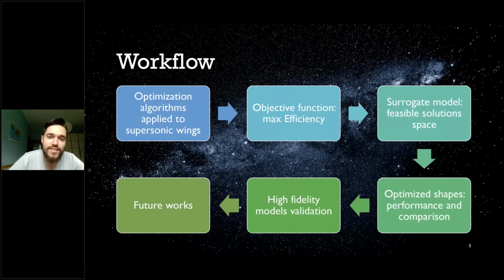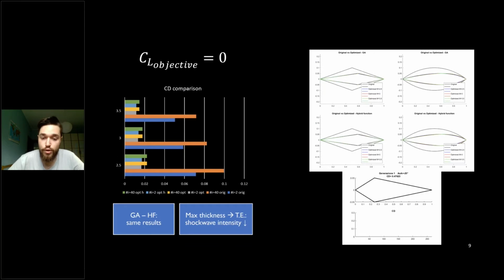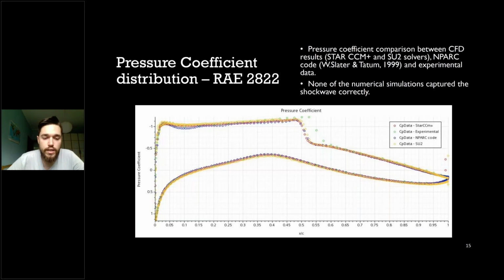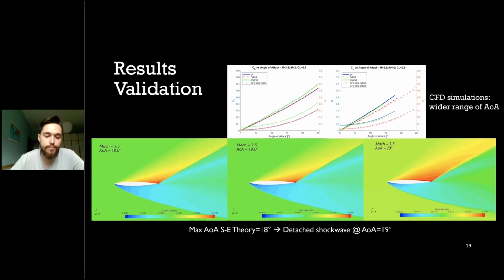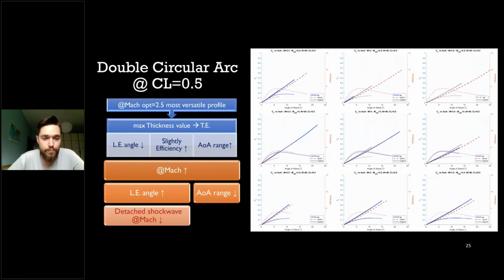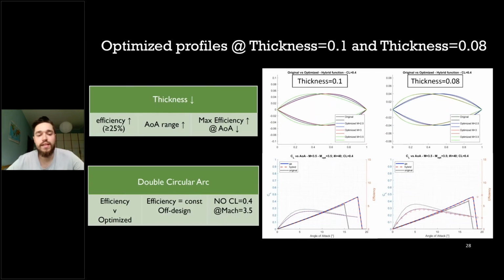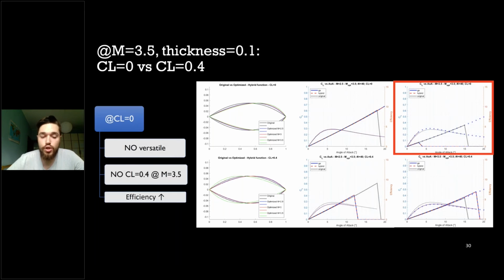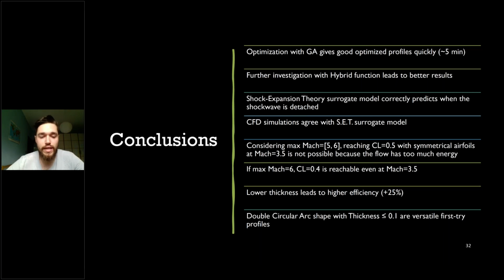SU2 Conference 21: Implementation of Genetic Algorithms for Supersonic Airfoil Optimization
Title:
Implementation of Genetic Algorithms for Supersonic Airfoil Optimization

Author:
A. Michelotti